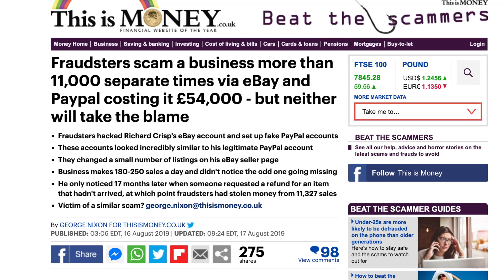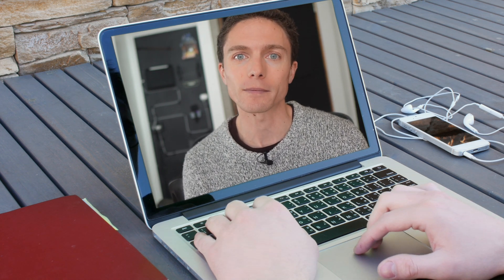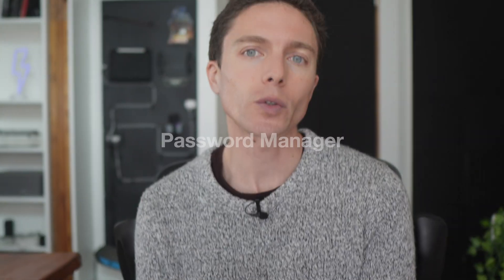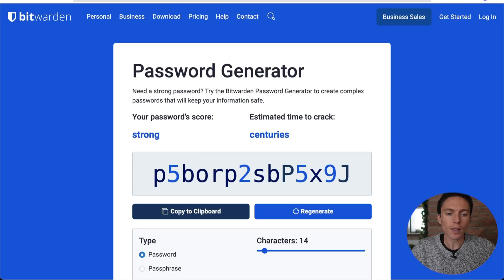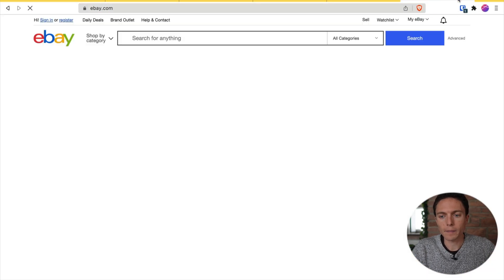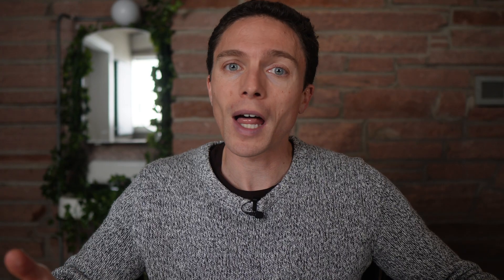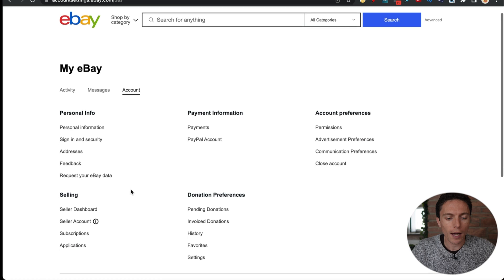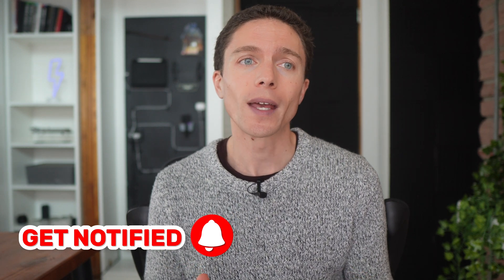Protect Your eBay Account From HACKERS!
Lately, there has been an onslaught of eBay and Amazon accounts being hacked and costing the sellers a lot of money. Unfortunately, hacks like these on eBay are becoming more and more common and CAN happen to anyone. So In this video I’m going to explain what all of us NEED to be doing to protect our own eBay accounts. And really, these strategies can be used with any accounts online that need to be protected.

Now, I will be covering A LOT in this video. But the steps I’m going to show you are the BARE minimum you need to be doing to protect yourself. It may be worth it to watch it over once now, and then to come back to this video when you have time to sit down at your computer and get everything setup. Let’s get into it.

Free Stuff:
💰Free eBay Dropshipping Training:

💰 Free List of 197 Items You Can Dropship on Facebook Marketplace